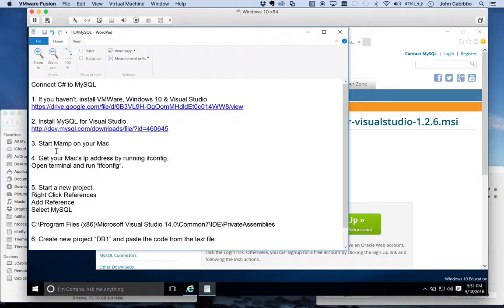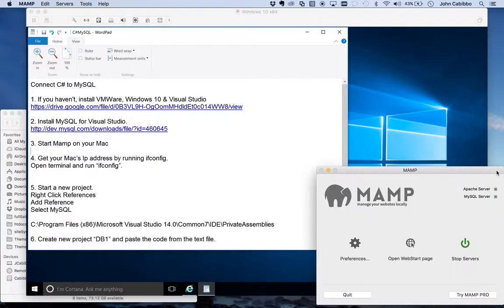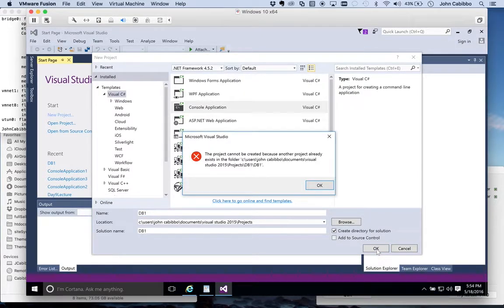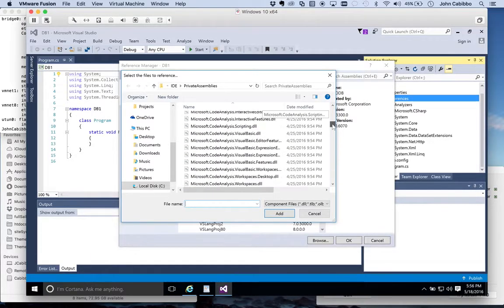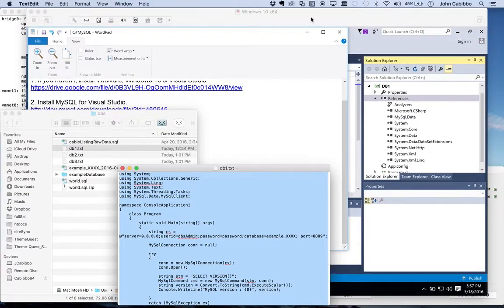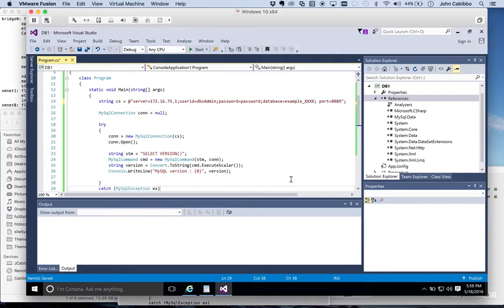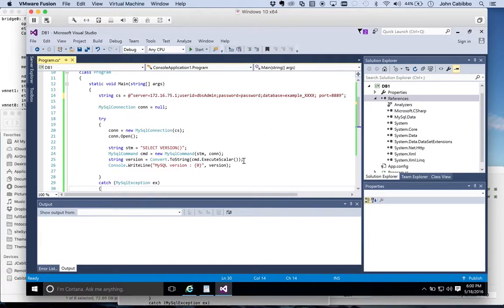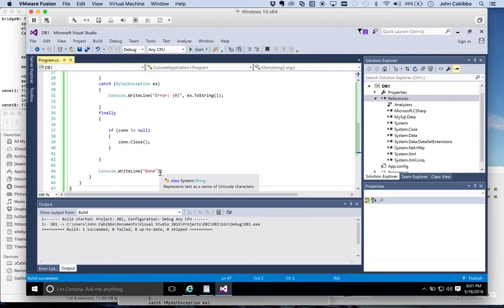DBS CtoMySQL 1